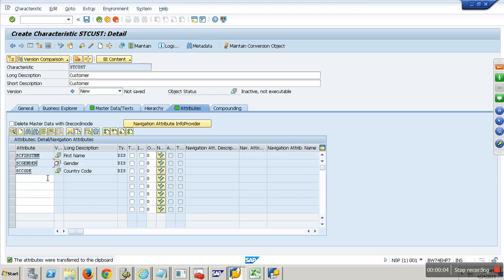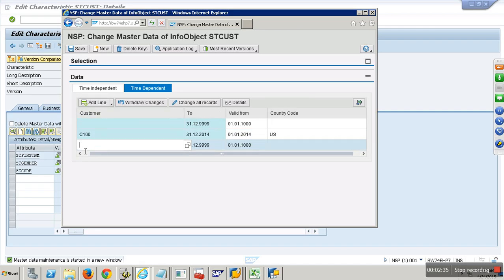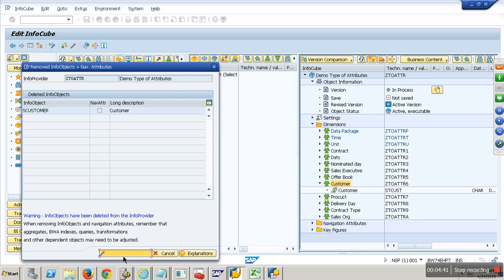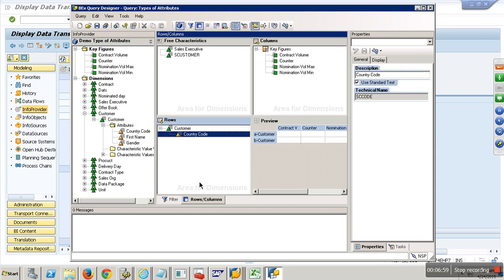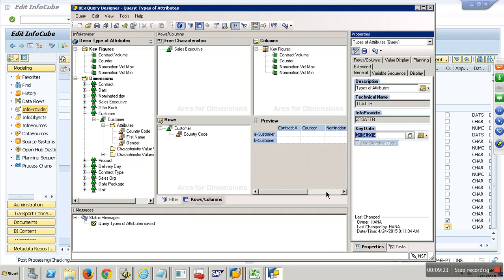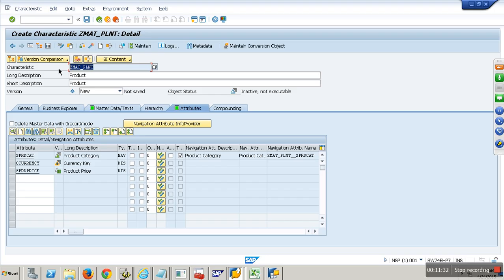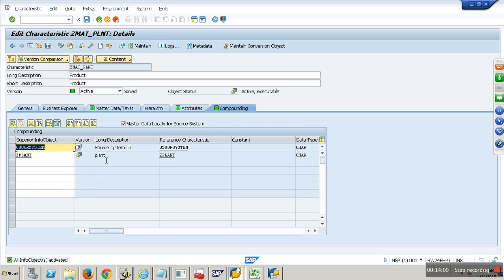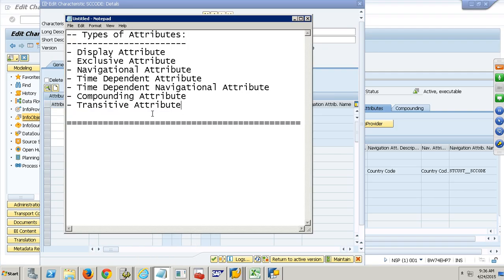SAP BW-Advance Modelling-Types of Attributes Part 2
SAP BW-Advance Modelling-